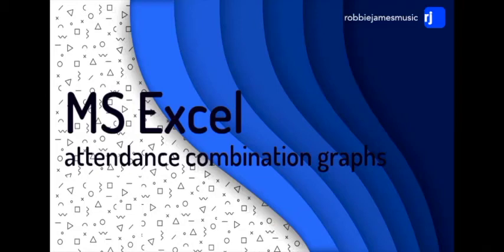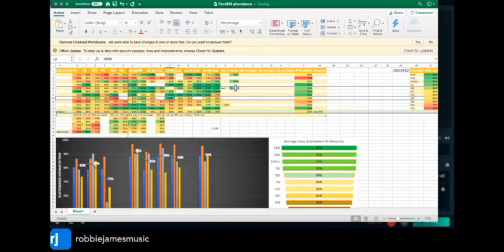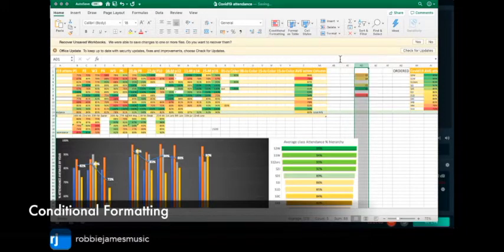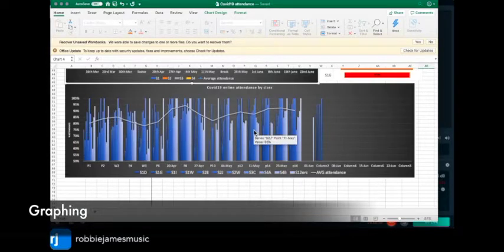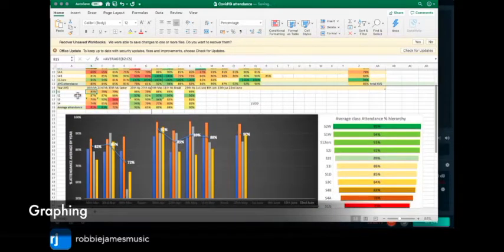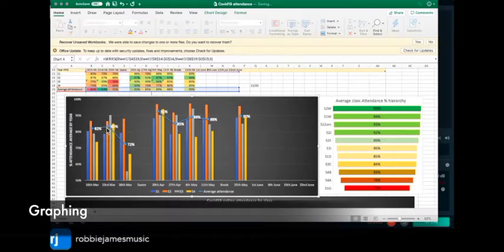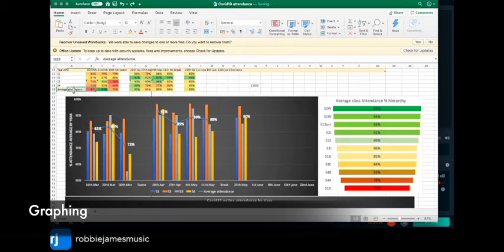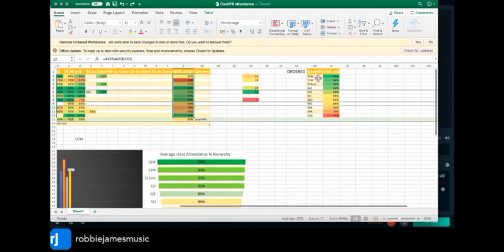MS Excel - Combination and hierarchy graphs- (COVID19 online attendance) office 365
MS Excel - Combination and hierarchy graphs

conditional formatting - colour scales
with (COVID19 online attendance from school)